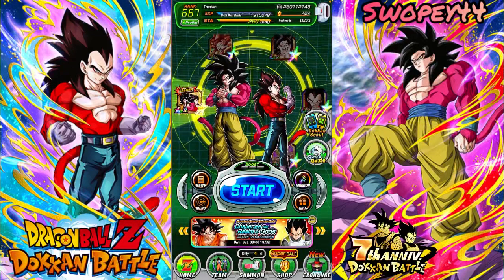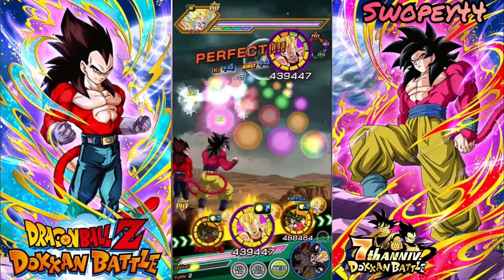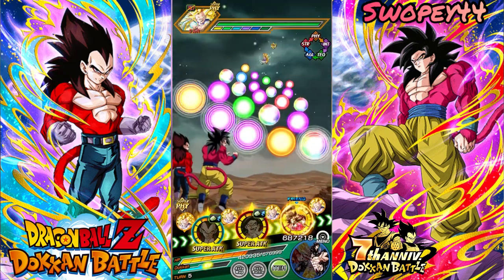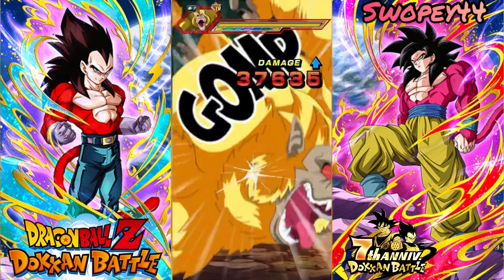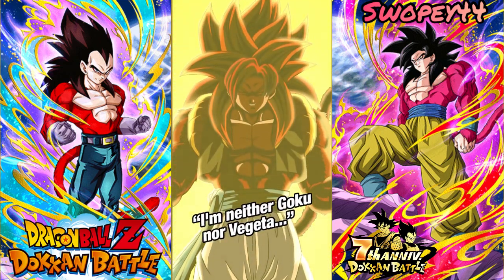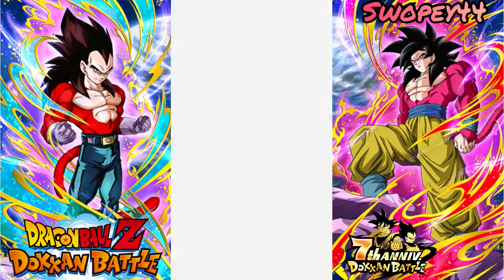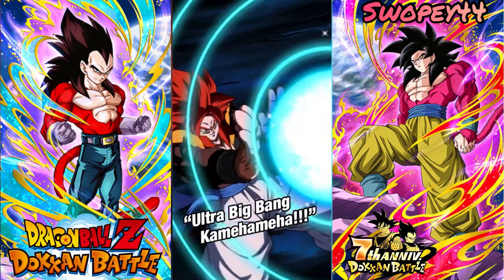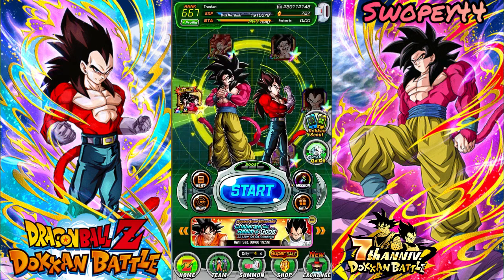GT Heros Vs. Legendary Goku Event (GT Edition)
Whats up everyone! We got another mission down in the books Gt Heros is definitely a fun team to run and made quick work of this event! Let me know what you guys think and what you’d like to see next!